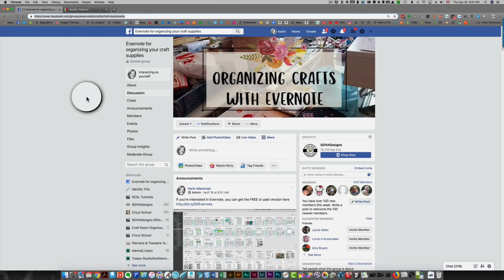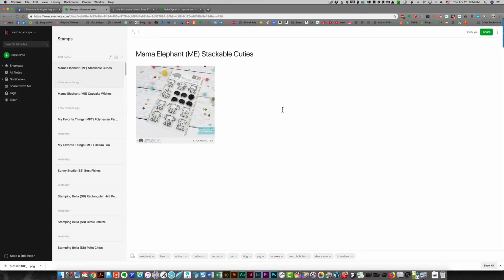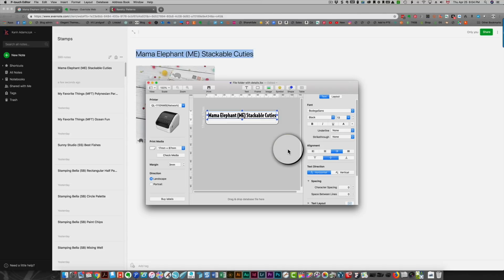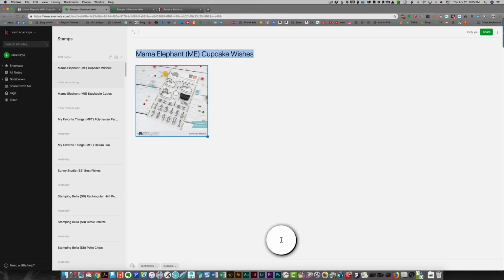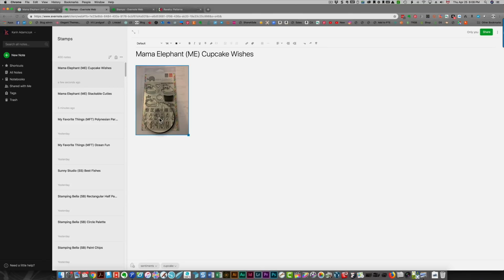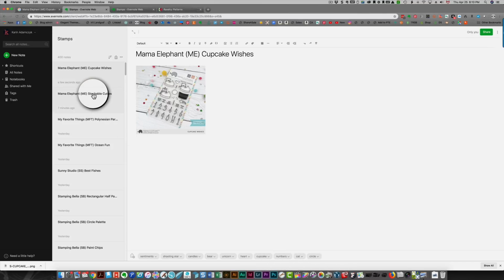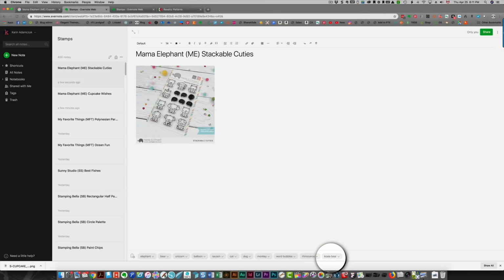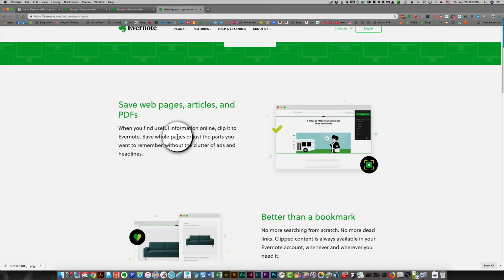Using Evernote Web Clipper to organize your stamps and dies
I don't use Evernote to track my crafting supplies anymore. I now use CML ColorMyLife, an app designed specifically for this purpose.

In this tutorial, I teach you how to use Evernote Web Clipper to quickly and easily organize your stamps and dies with images of your stamp sets and coordinating dies.

Below are links to items used in the video. Items marked with an asterisk (*) were provided by a store or the manufacturer. All other items were  purchased and paid for by me. Note that using my links costs you no more (and sometimes less), but allows me to continue producing videos to help you.

• Amazon.com : Brother QL-800 High-Speed Professional Label Printer,...
[ Amazon US ]

• Amazon.com : Brother QL-700 High-speed, Professional Label Printer : Label...
[ Amazon US ]

• Amazon.com : DYMO LabelWriter 450 Thermal Label Printer (1752264) : Label...
[ Amazon US ]

• ETSY shop

Software, iPad and iPhone tutorials filmed with ScreenFlow or Camtasia.

Machine cutting and work at desk filmed with Canon G7X or GoPro Hero6 Black

Vlogs and other shots filmed with Canon T3i or G16